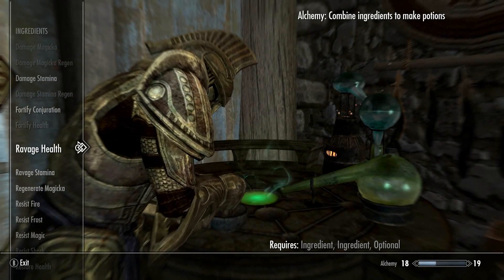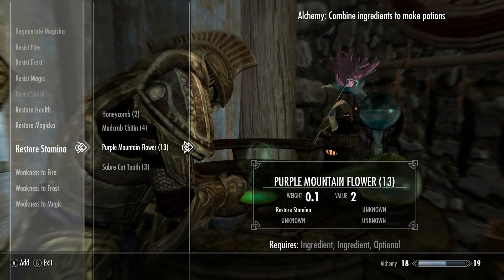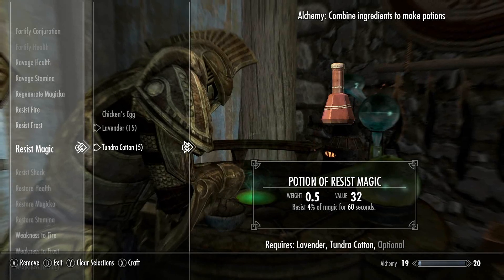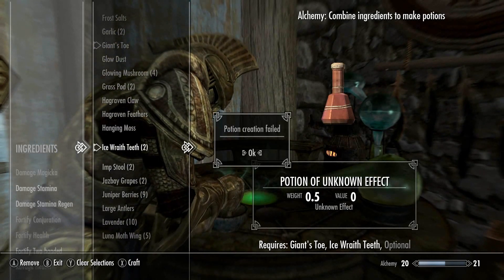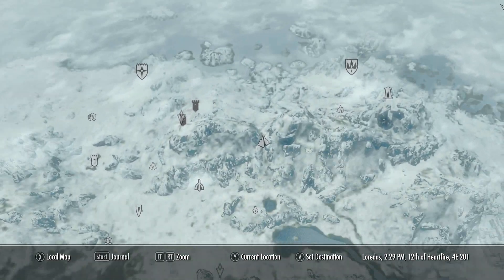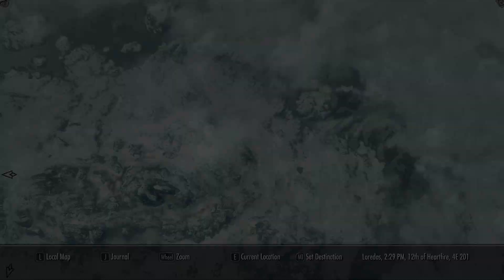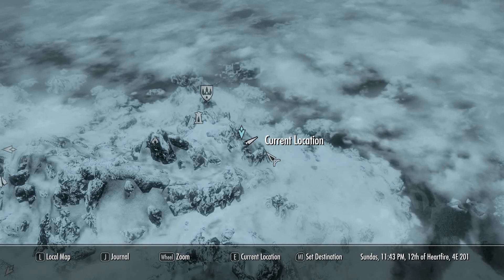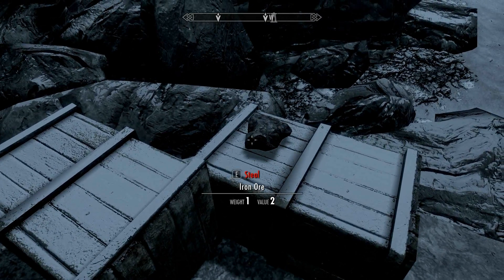Skyrim Let's Play - Part 52: Whistling Mine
Ok we all knew this was coming, Kage848 Let's Plays Skyrim.

Skyrim is the ultimate in the RPG genre for me, along with Fallout 3. It's an open world game in the truest sense of the word and leaves all decisions up to you, ie how you level where you go and the kind of person you become.

This game really doesn't need much of an introduction so I'll just cut it short here.

Developer(s) Bethesda Game Studios
Publisher(s) Bethesda Softworks